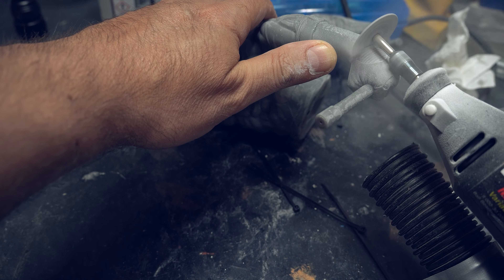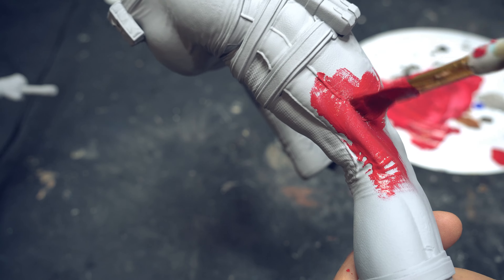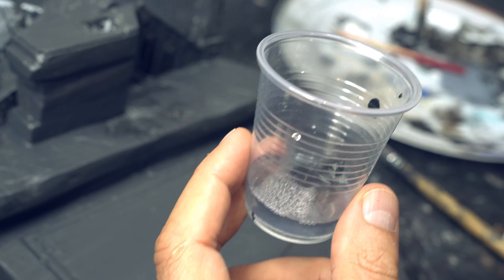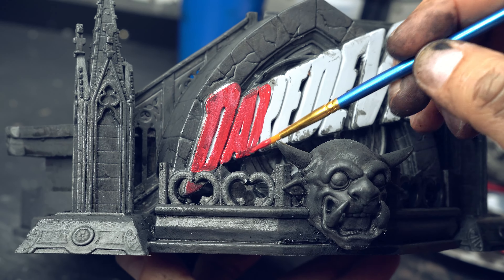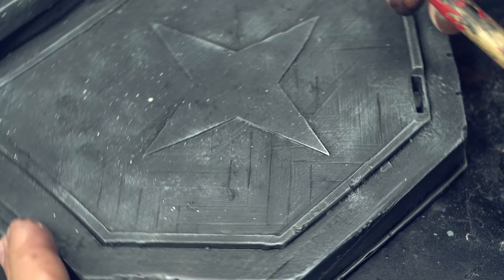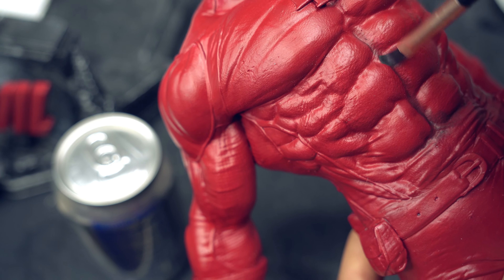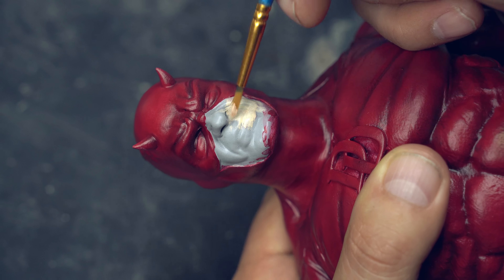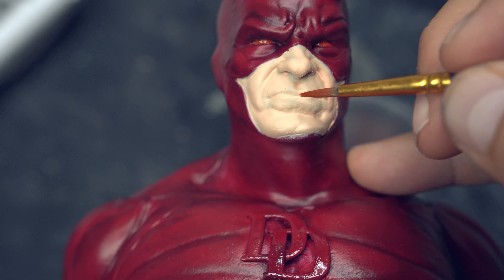How to Paint 3D Resin Figures - Huge Daredevil Statue From Wicked 3D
How to Print 3D Resin Figures - Huge Daredevil Statue From Wicked 3D

In this video I'll be showing you how to 3d print, finish and paint a huge 3d printed statue from the artist Wicked 3D. In the video I'll be showing you how I select, mix and apply the paints to get this statue to just pop!

Siraya Tech Fast ABS-Like 3D Printer Resin

SUNLU 3D Printer Resin

Acrylic Paint Brushes Set, 20Pcs

TAMIYA Modeling Pointed Brush PRO II Ultra Fine

Makeup Brushes, Makeup Kit 14PCS

9 Pieces Fine Detail Paint Brush Miniature Mini Paints Brush Set for Acrylic

Dura-Gold Premium 80, 120, 150, 220, 240, 320, 400, 600, 800, 1000 Grit 1/4 Sheet Size Gold Sandpaper

Libraton Carbon Steel Hand Metal File Set

Rust-Oleum 260510 Automotive 2-in-1 Filler & Sandable Primer

Vallejo Acrylic Paint, Gloss Varnish

Aves Apoxie Sculpt

Polymer Clay Tools

Tamiya USA TAM81027 Acrylic X27 Gloss Clear Red

PanPastel 28005 Ultra Soft Artist Pastel, Black

Liquitex BASICS Acrylic Paint, 250ml Tube, Burnt Umber

Liquitex BASICS Acrylic Paint, 118ml (4-oz) Tube, Unbleached Titanium

Liquitex BASICS Acrylic Paint, 250ml Tube, Mars Black, 8.45 Fl Oz

Vallejo Basic USA Acrylic Colors Paint Set, 17ml, Assorted Colors

Vallejo Face/Skin Colors Paint Set, 8-Colors, 17ml, 0.5 Fl Oz (Pack of 8)

Liquitex BASICS Acrylic Paint, 250ml Tube, Titanium White, 8.45 Fl Oz

Liquitex 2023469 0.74 oz Tubes Basics Acrylic Paint Set44; Assorted Color - Set of 12

Bob Smith Industries BSI-109 Insta-Cure Gap Filling, 8 oz.

Bob Smith 312 Extra Tips For Ca Glue (12 Tips)

Bob Smith Industries BSI Insta Set Accelerator, 8 Ounce and 2 Ounce Spray Bottle

Bob Smith Industries 151 Insta Set Accelerator, 2 oz.

Ender 3

CREALITY CR-10